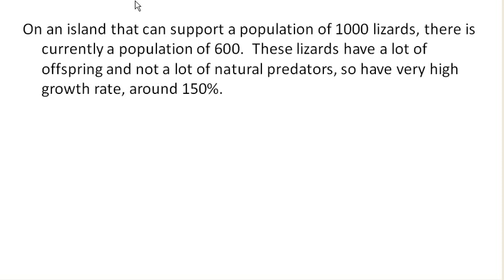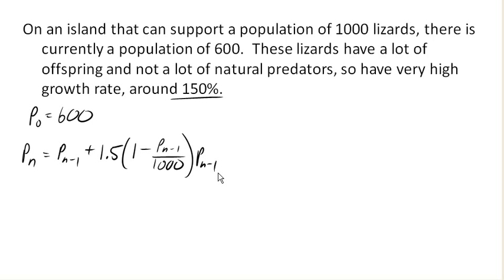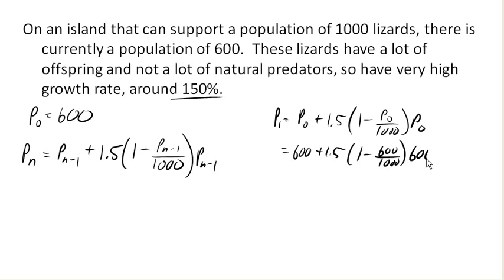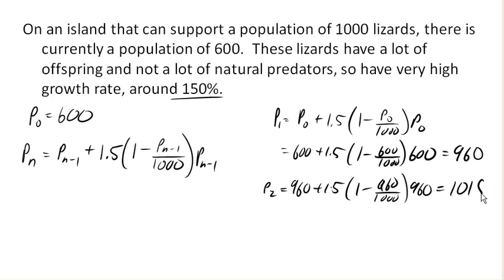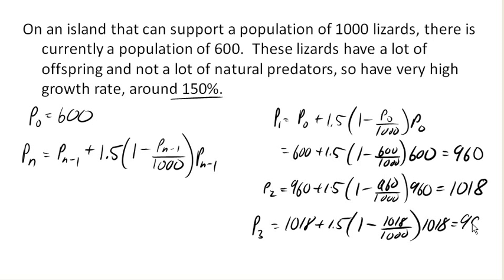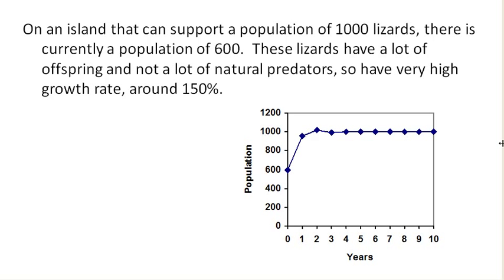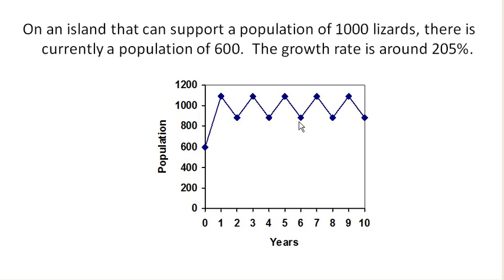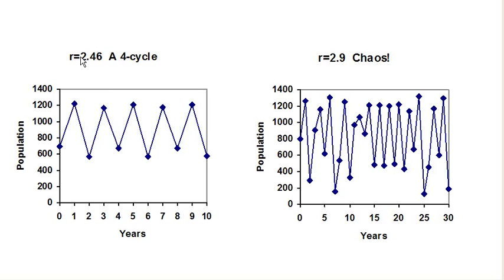Logistic growth of lizards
Looks at the odd things that can happen with discrete logistic growth